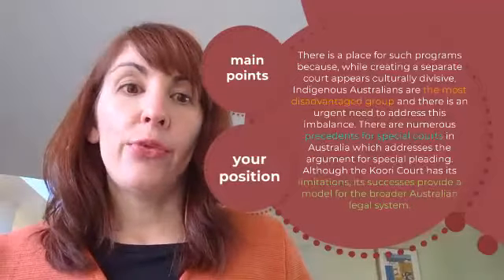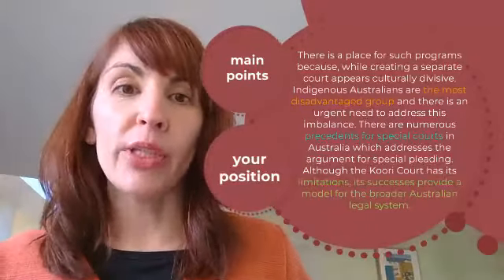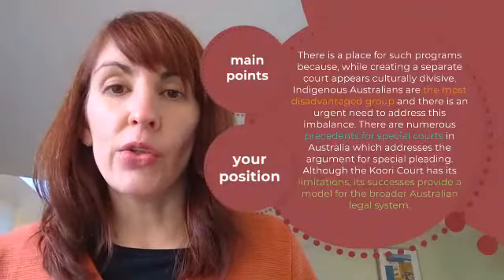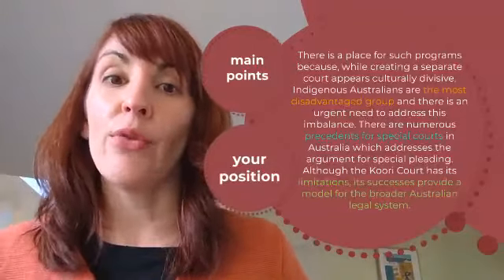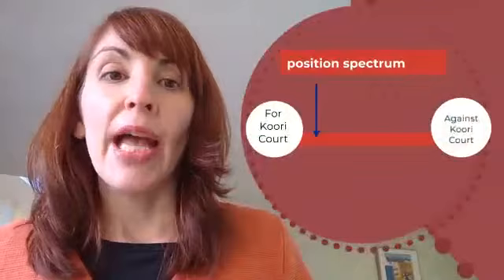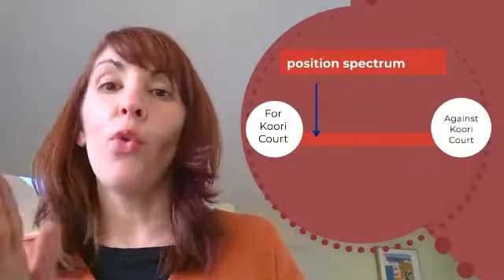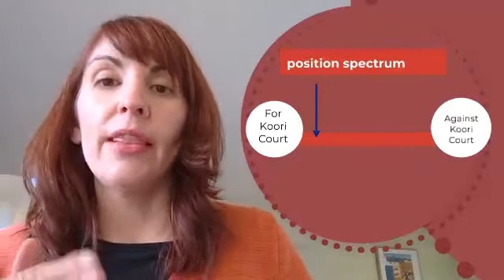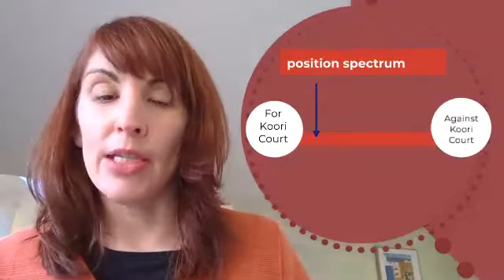Essay writing - Develop argument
Think about arguments that could be made against your position. How could you rebut them? What evidence from the research could you use to support your view? Presenting counterarguments and rebutting them helps to strengthen your position.